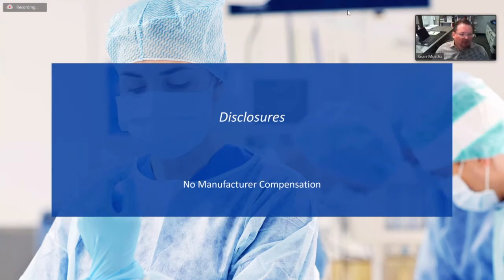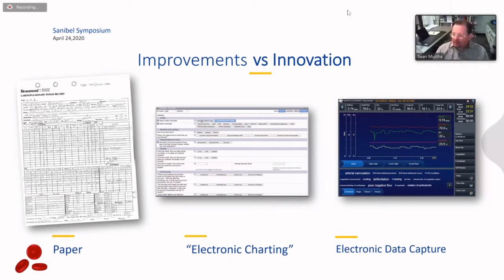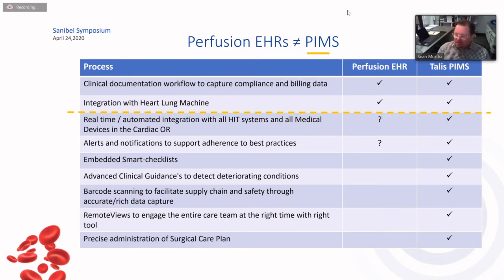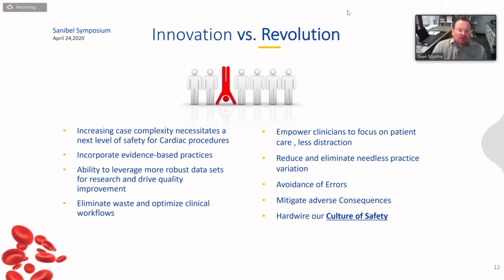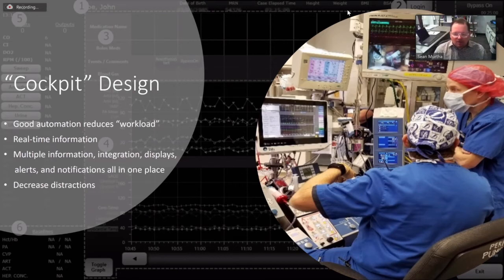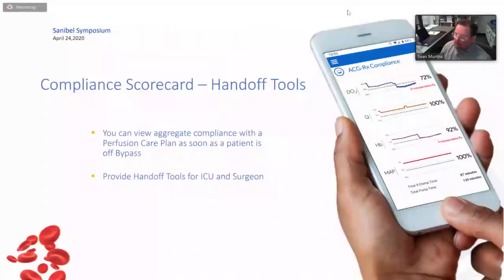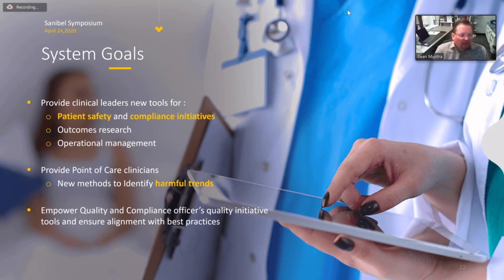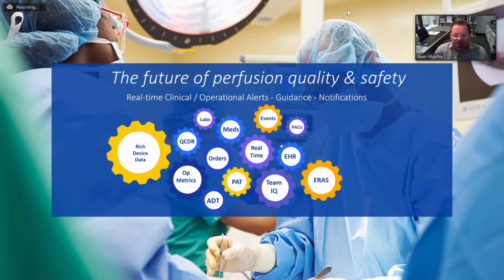Perfusion Information Management Systems Quality, Safety, Compliance and Decision Support Engines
Sean M. Murtha, Chief Operating Officer at Comprehensive Care Services Inc